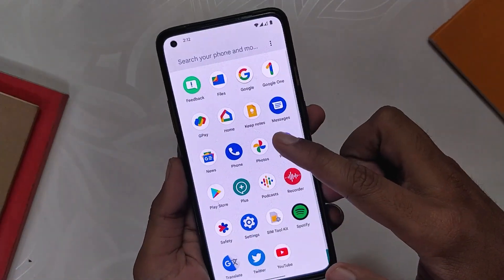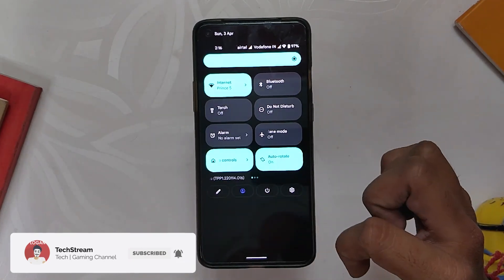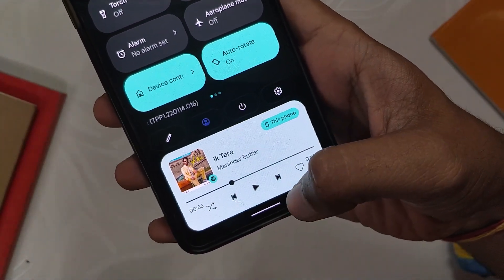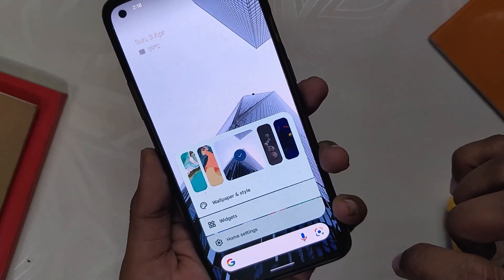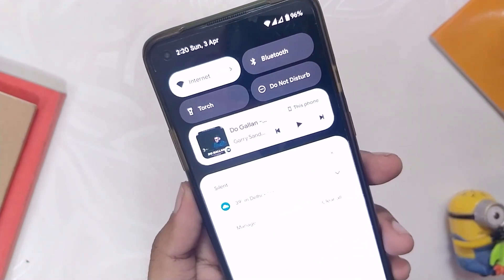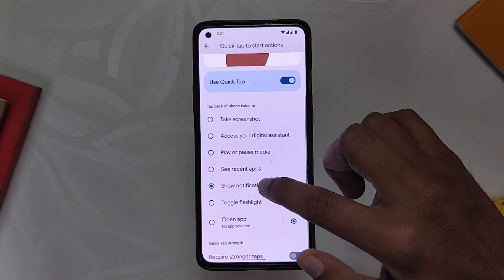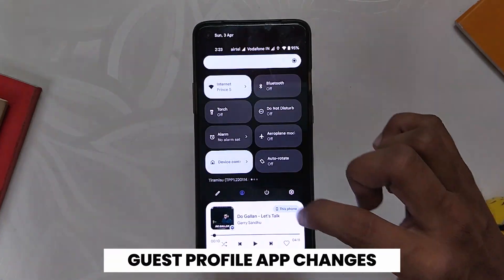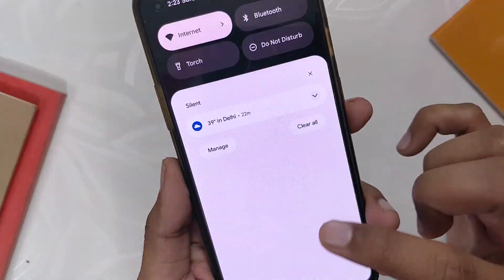ANDROID 13 DEVELOPER PREVIEW CHANGES | Oneplus 8T/8/8 Pro | TheTechStream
In this video, I'm going to show you the new features and changes from Android 13 Developer Preview 1. I installed Android 13  Developer Preview 1 on my Oneplus 8t.

🔴 *** MY PRODUCTS/GEAR ***

🎶 *** MUSIC ***